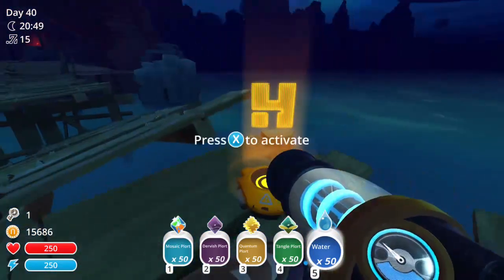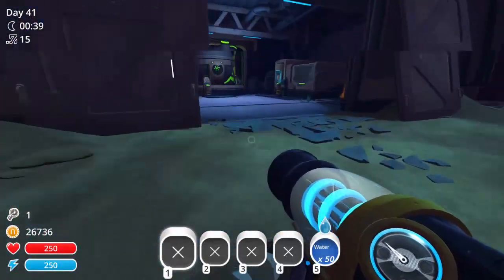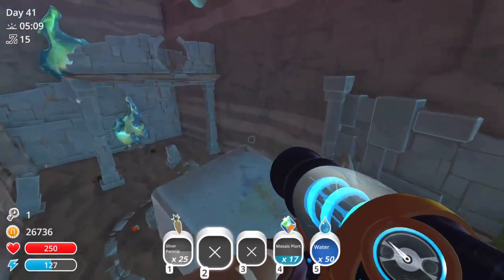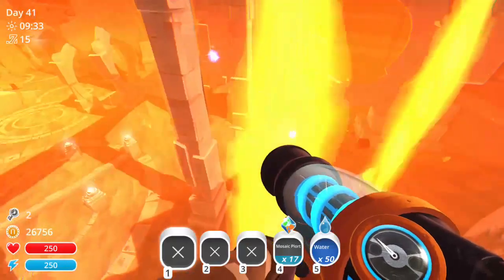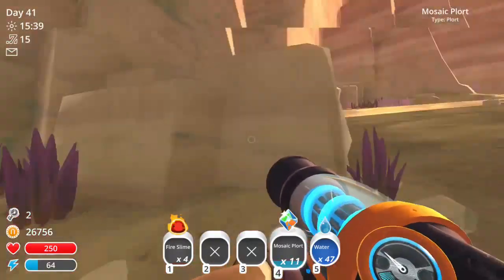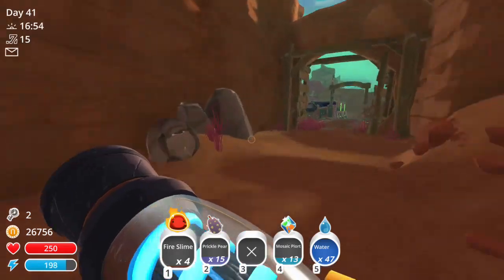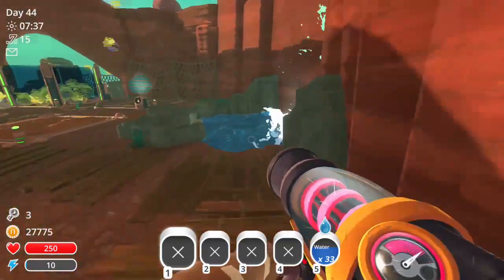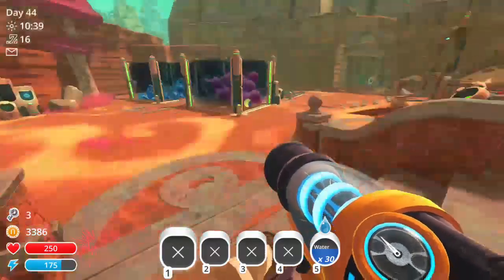Slime Rancher 12 - Bringing Life Back to the Far Far Range